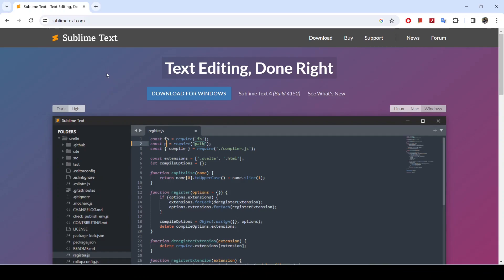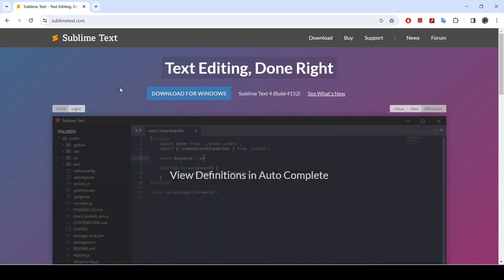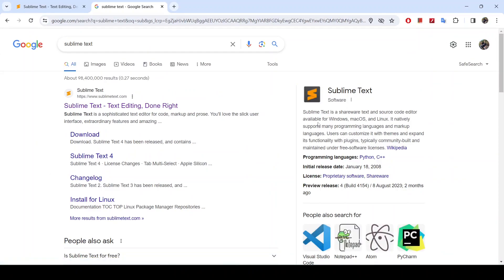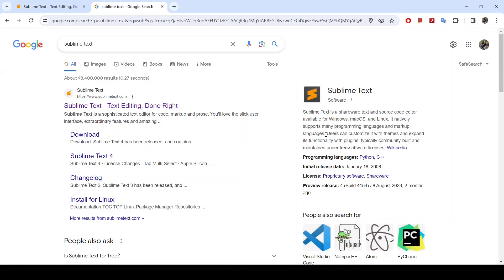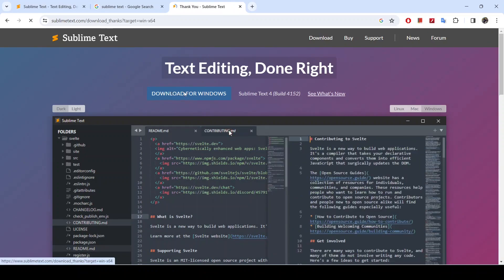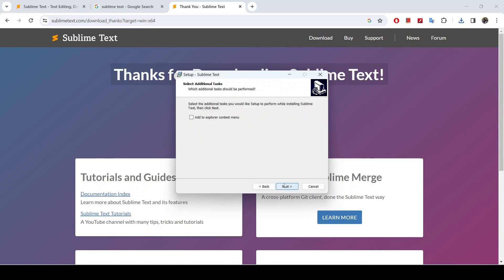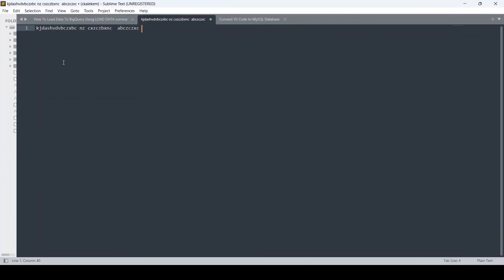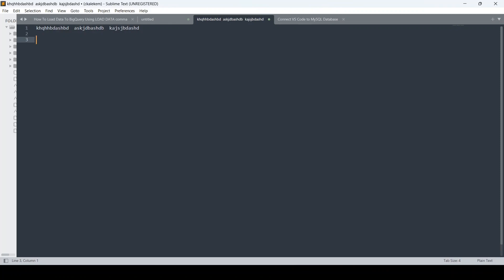How To Install Sublime Text On Windows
Video demo on how to install Sublime Text on Windows 11 - Sublime Text installation